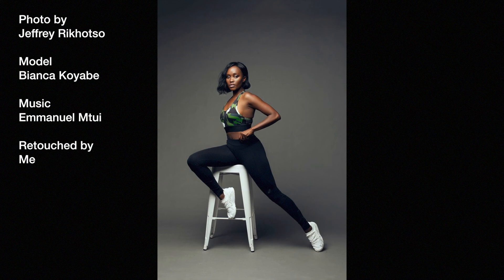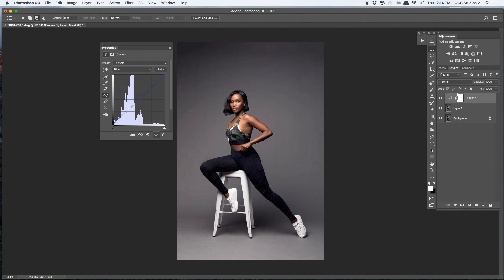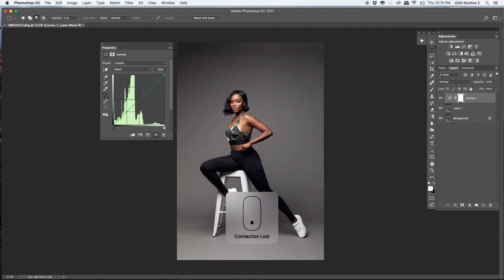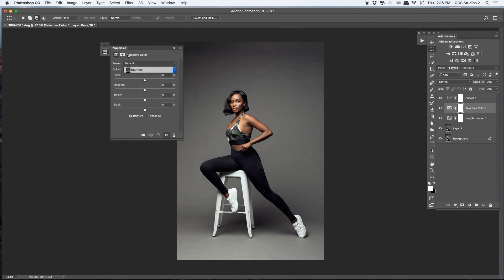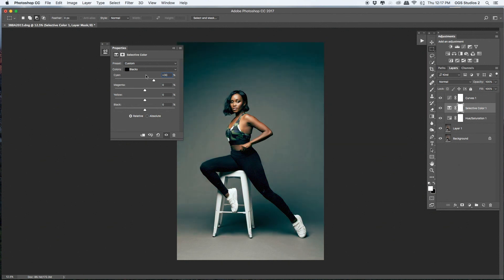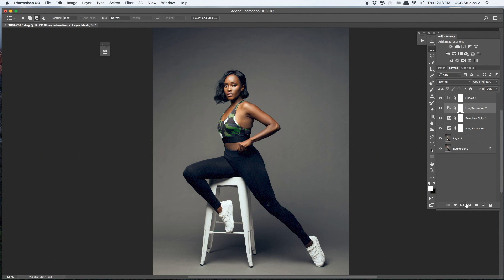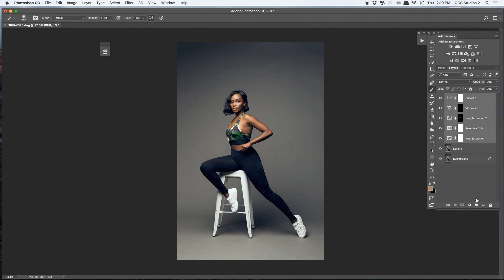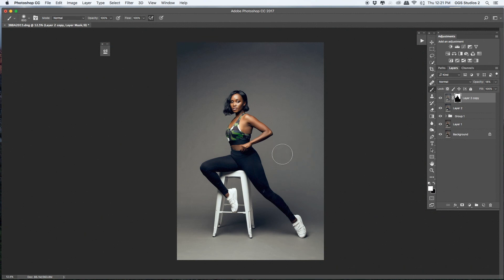How to apply cinematic color grading & fix banding in Photoshop.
Today I'm attempting how to apply cinematic color grading, tell me what you think on the comment, did I get it?

photography : @jefflovesphotography
Model :@biancakoyabe
Retouching : @adelinaretoucher